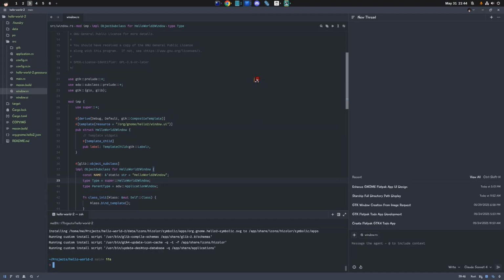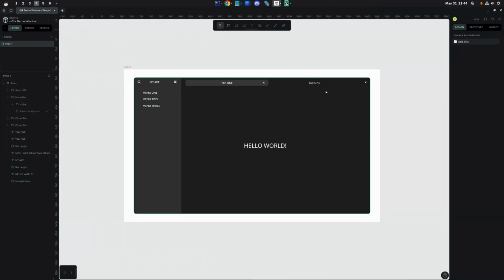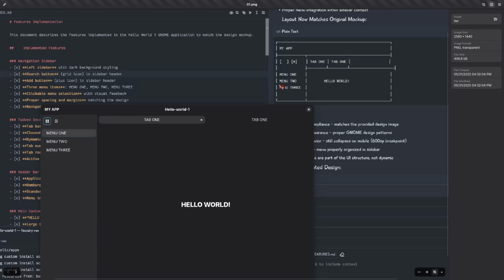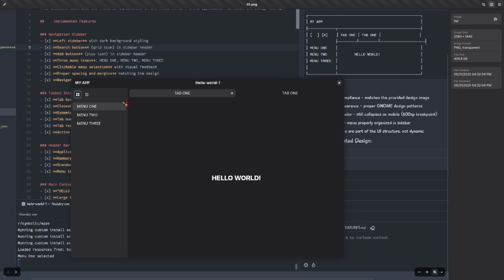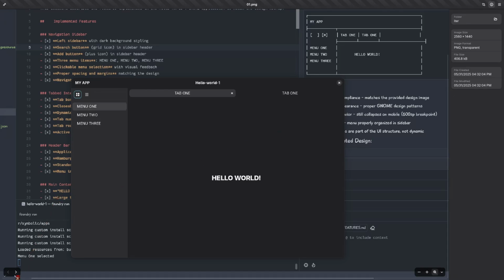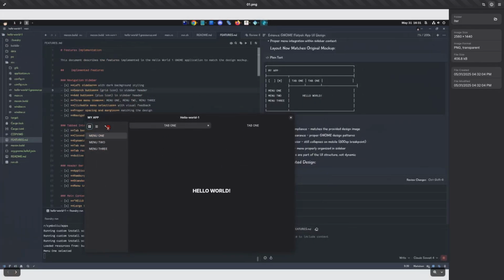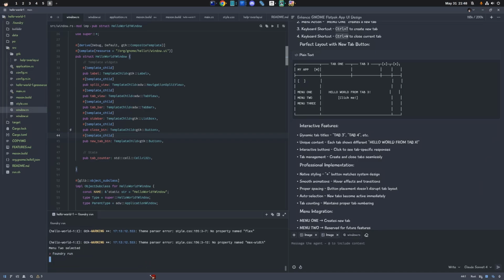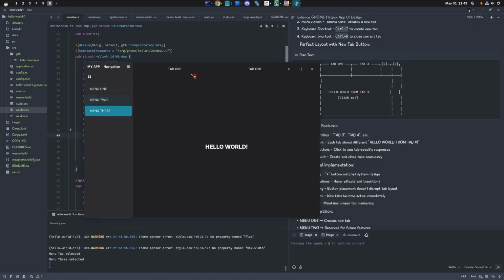Creating a GTK window from image 🧟🧟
Using Claude 4 to create a GTK (in Rust) window that we previously designed in Penpot!